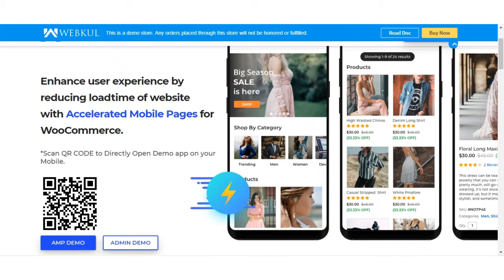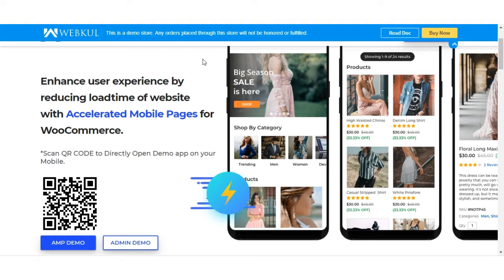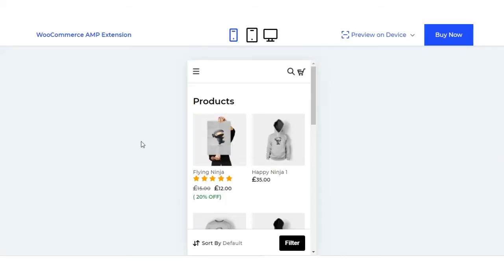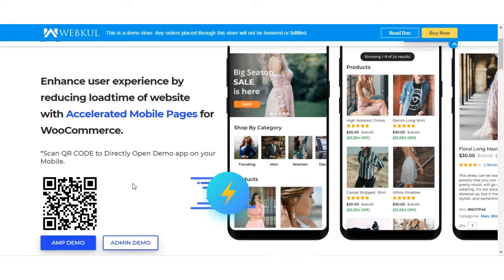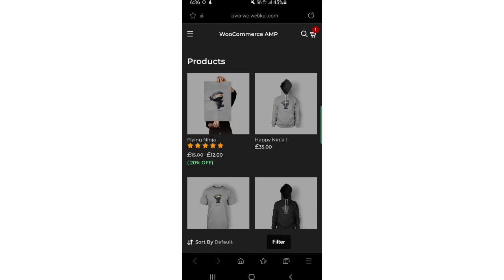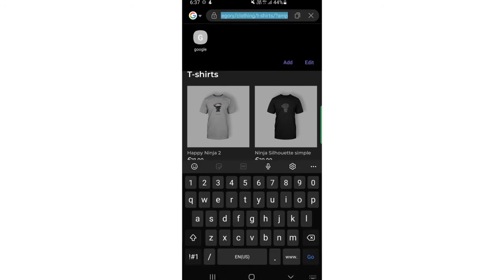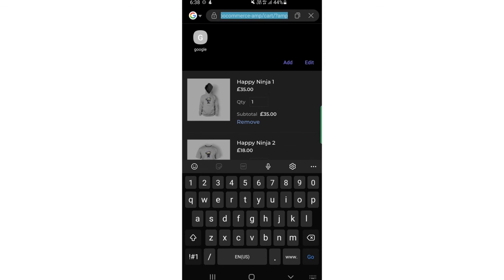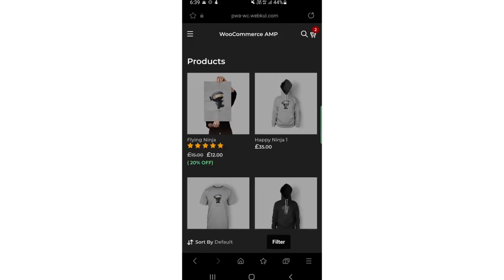WordPress WooCommerce AMP Plugin - Overview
Using this plugin, we have implemented Accelerated Mobile Pages for the Shop page, Category page, Checkout page, Cart page, and most importantly, the Product page. For any web store, these are the most visited and most navigated pages.

So if these pages load up without any delay then surely it will keep the user interested in the web store. This will be super beneficial for the site owner as more time a user spends on a web store, chances are that a user will surely make a purchase.

2. Raise a Ticket via our HelpDesk system